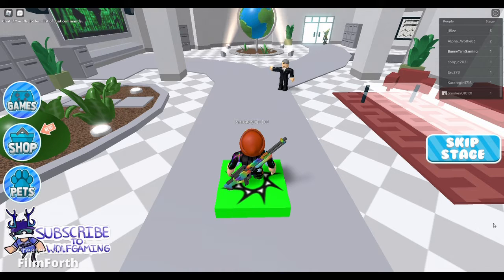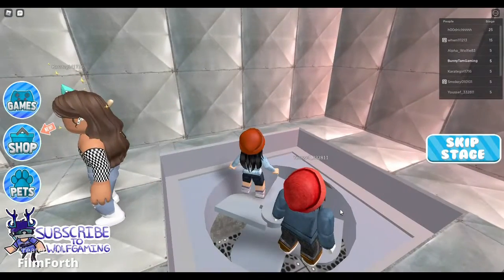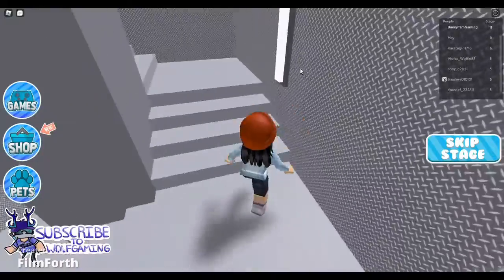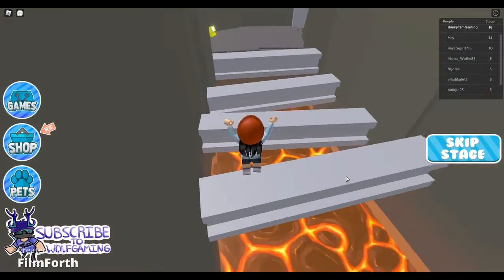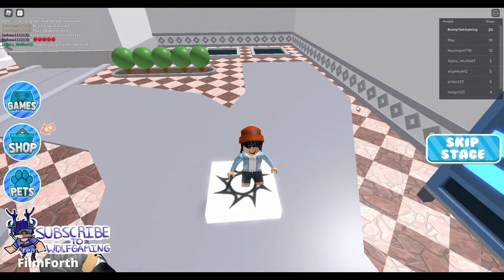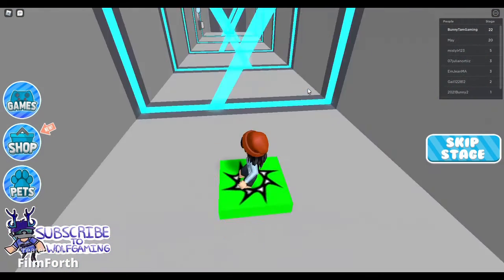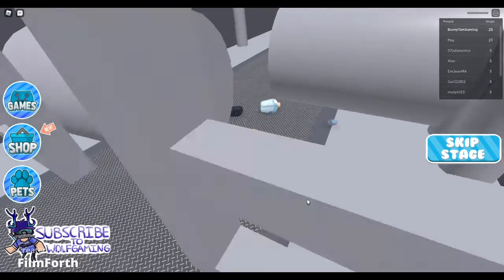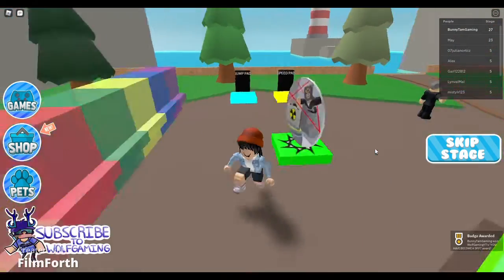Spy Training Obby!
Today I will be playing the Spy Training Obby!

Hi there! Be Sure to follow me on Roblox!